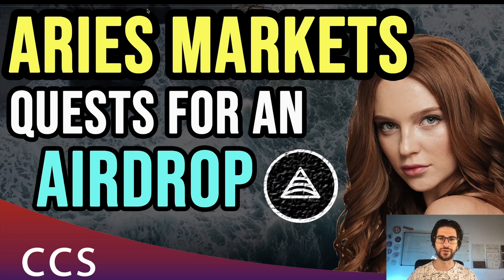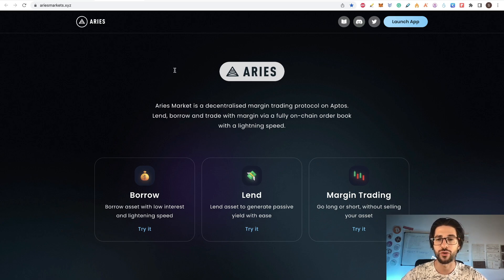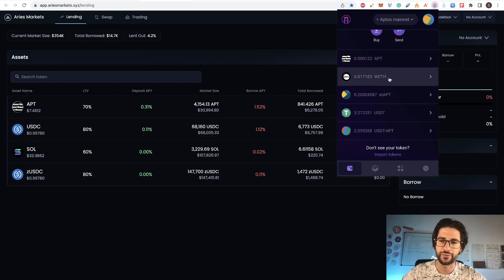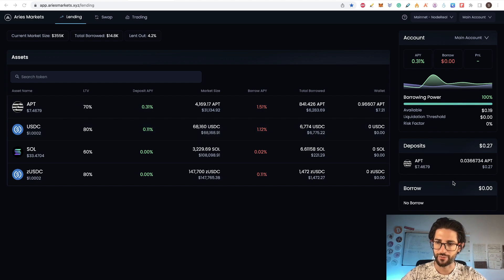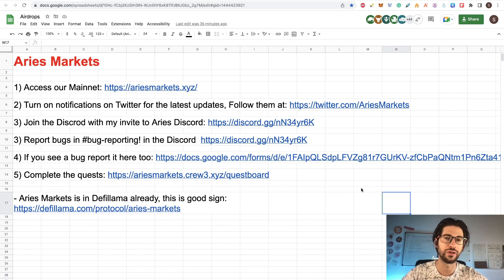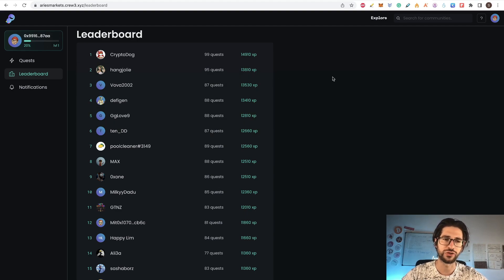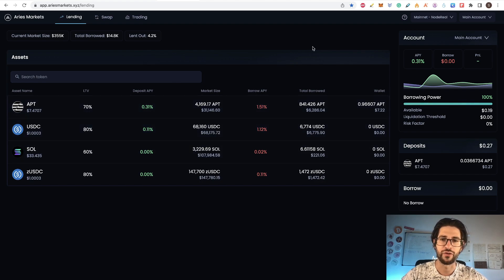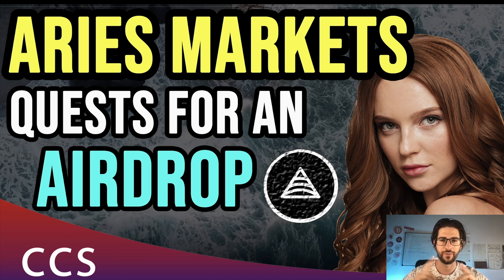✅ Aries Markets Airdrop - Quests to Complete 🚀 Steyp by Step Airdrop Tutorial - Aries Airdrop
I am going to show you How to Participate in the Aries Markets Airdrop that will happen eventually. And Share with you the Step by Step Airdrop Tutorial for Aries Airdrop.

Aries Markets is an Aptos project where you can lend and borrow in a decentralized way. And to get the Aries airdrop you will need to complete thier Quests on the link in the spreadsheet. Most of them are simple to understand.

💎 BTC - 15C27aa3S217M2V7S9PfRwQY2BLNCSe5D6
💎 ETH - 0xbc5320df931ec8d4d069d5cb7c4ddf7730faae2b
💎 LTC - LKJgwEV5Z414JaqSbJ1ciN6DpDMfAyUjX9

TIMESTAMPS:
0:00​​​​​​​​​​​​​​​​​​​​​​​​​​ Video topic: Aries Markets Airdrop Step by Step Airdrop Tutorial
0:40 Intro Crypto Currency State
1:12 What is Aries Markets
2:04 Aries Markets Airdrop Step By Step Airdrop Tutorial
2:09 Step 1 - Launch the dAPP and swap, lend and borrow on Aries
4;25 Step 2 - 3 Follow them on Twitter and Discord
4;39 Step 4 - Report bugs if you find any
5:28 Step 5 - Complete the Quests for the Aries Airdrop